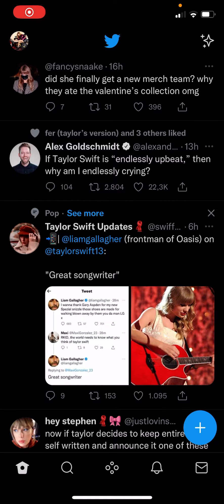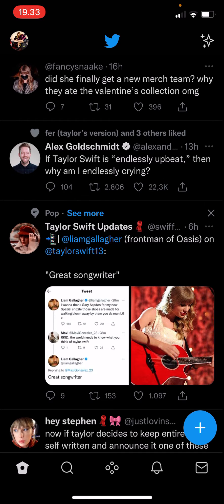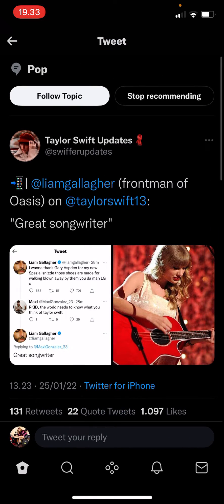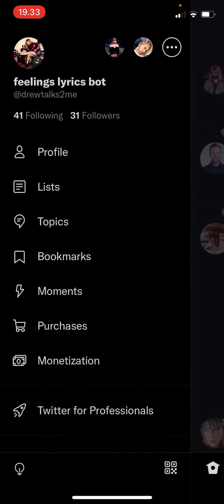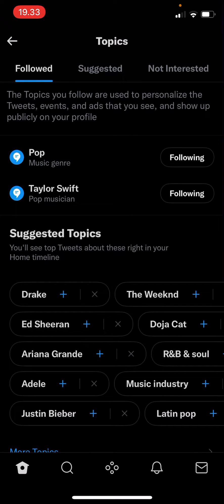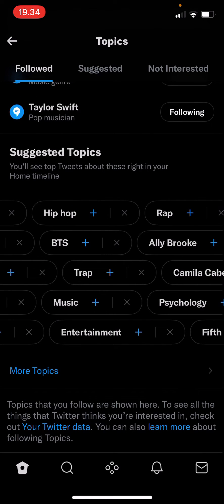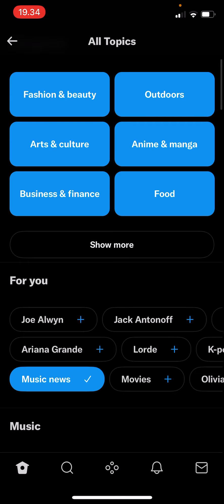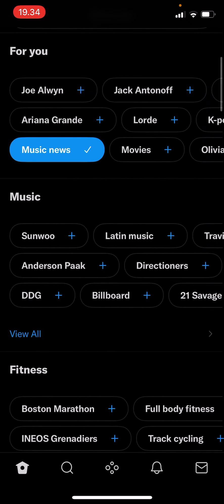How To Follow Topics On Twitter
This tutorial will show you how you can follow topics on Twitter.